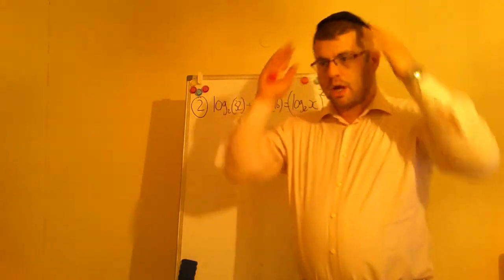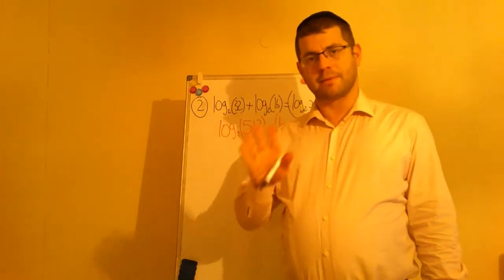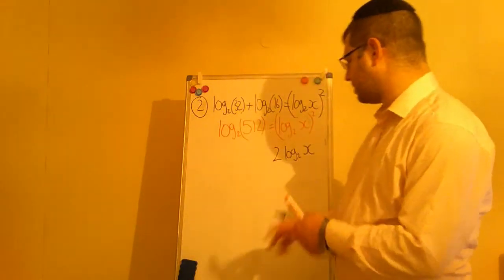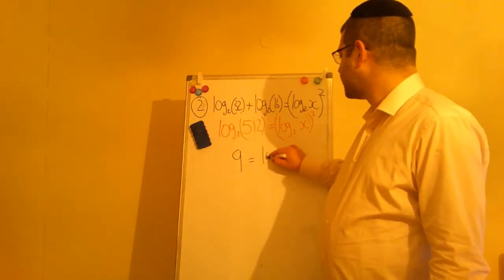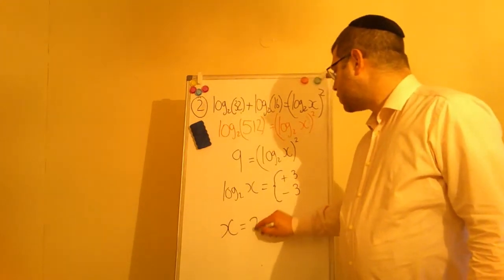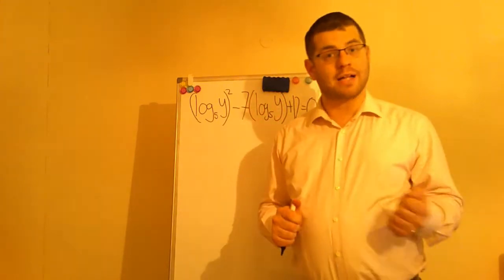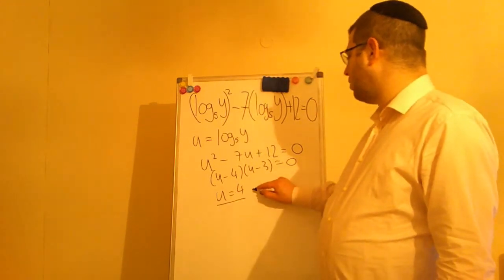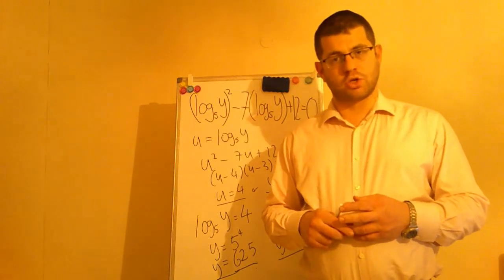Solving equations involving SQUARE LOGS